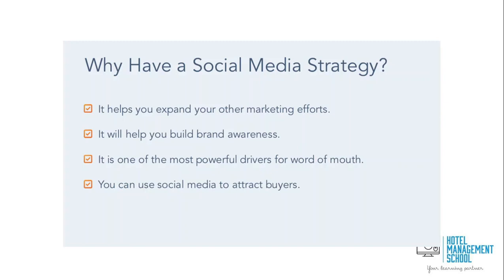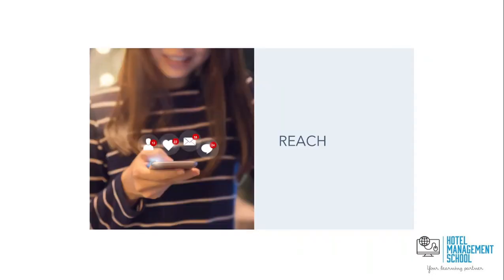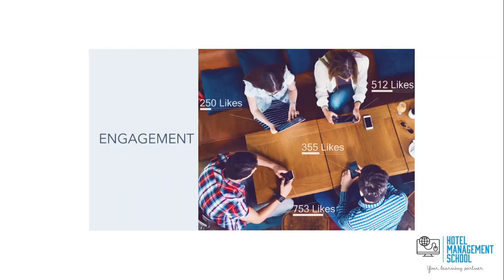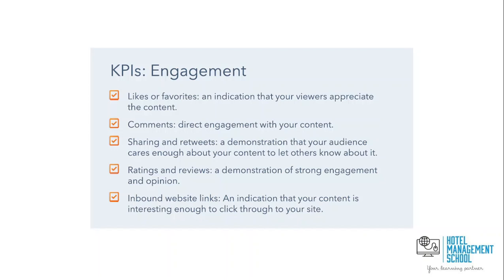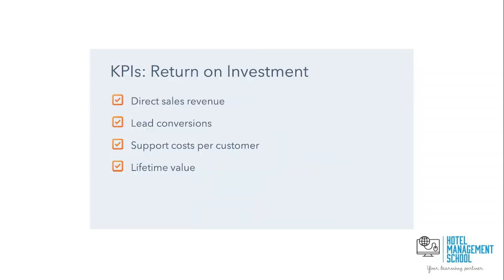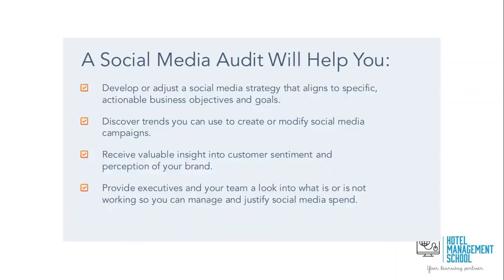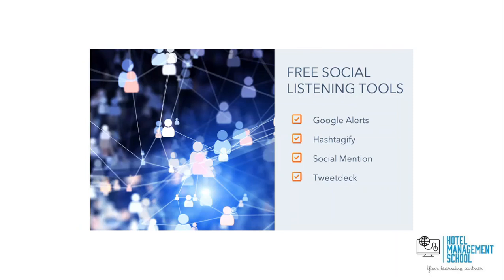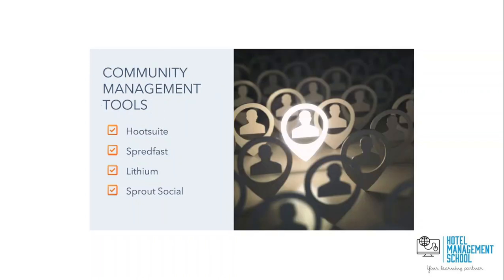9 Social Media Strategies Trim Trim